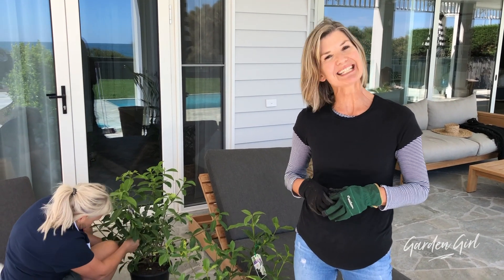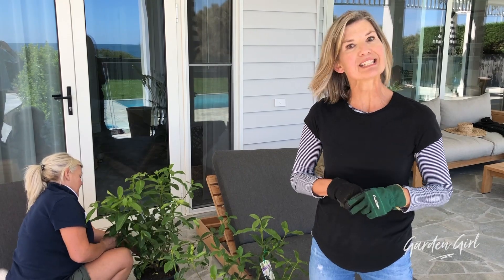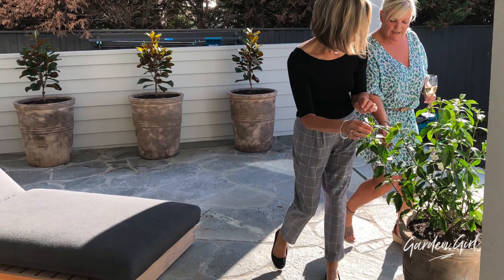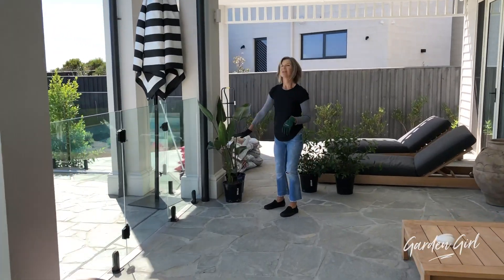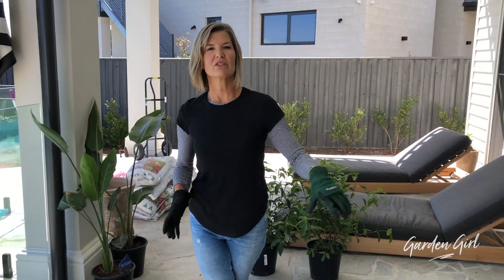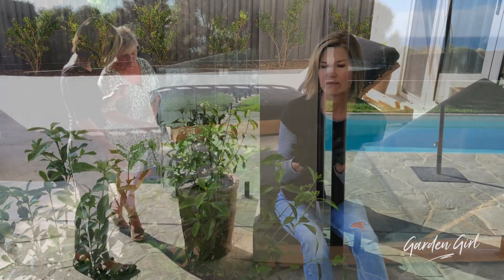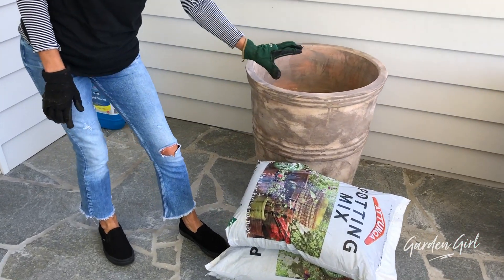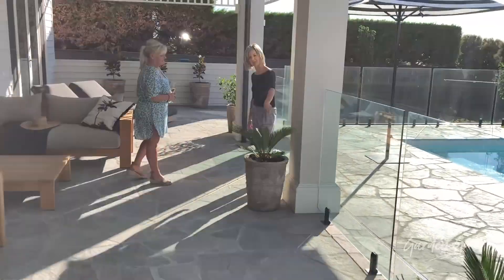Garden Girl - Seaside Rendezvous!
My good mate, Niki, asked me to help her with some plant choice and placement for her gorgeous new coastal home. Let's take a look!🏖🌼